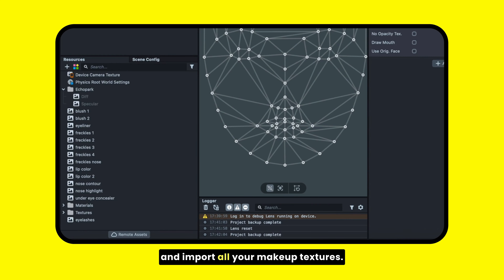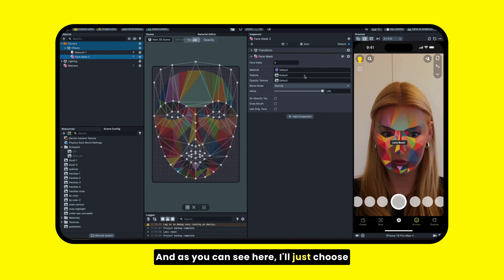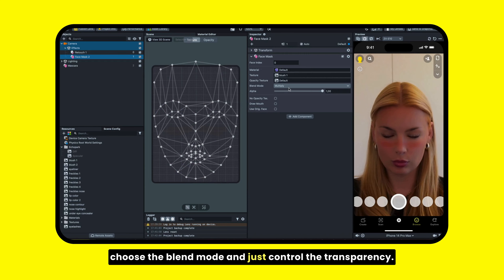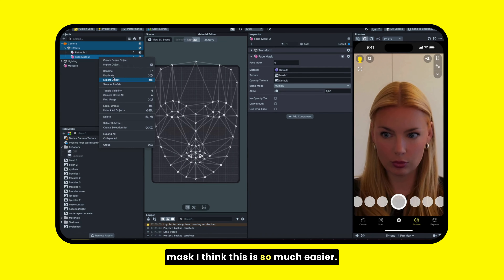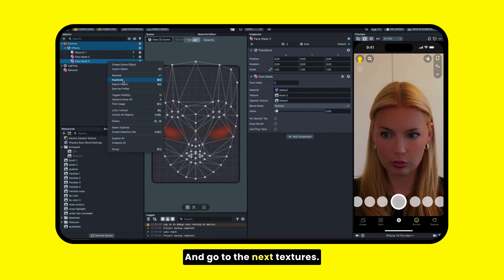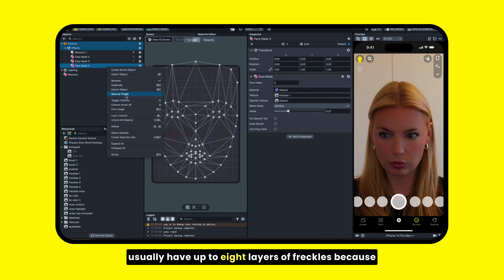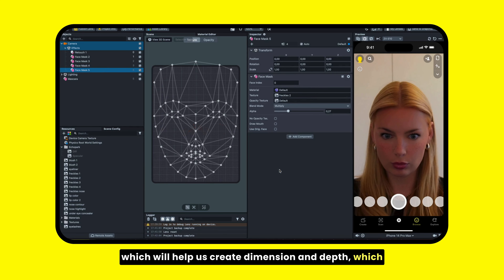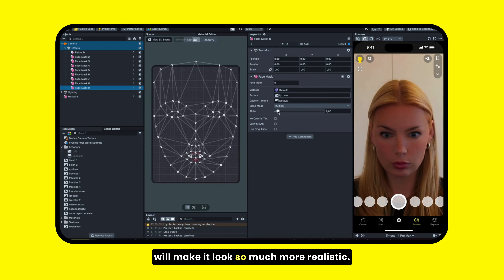How Emma Sofija Made a Freckles Lens for Snapchat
In this tutorial Emma Sofija shows how she used Lens Studio to recreate "Freckles," viral AR effect, for Snapchat.